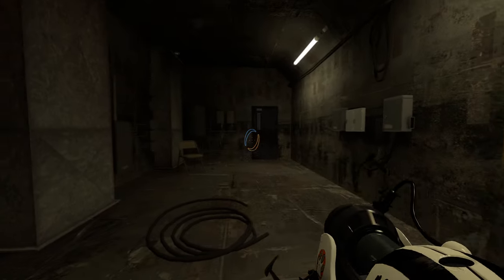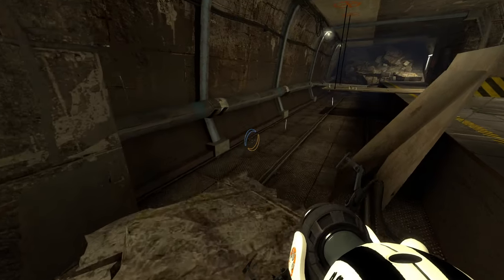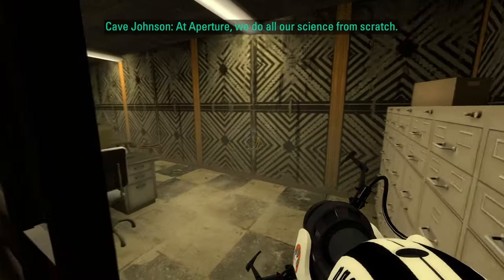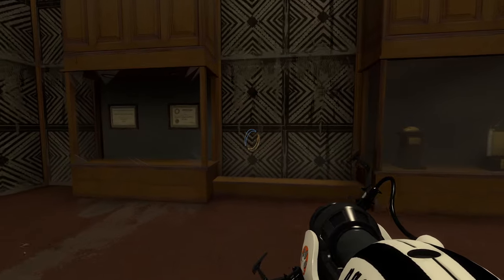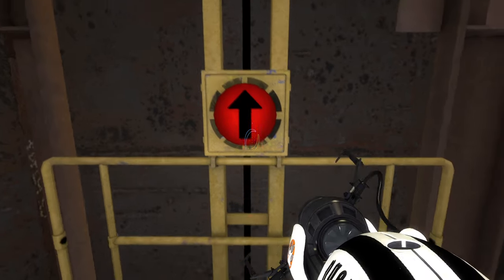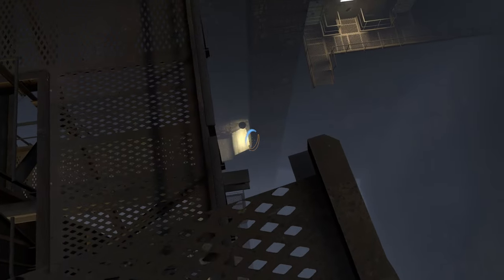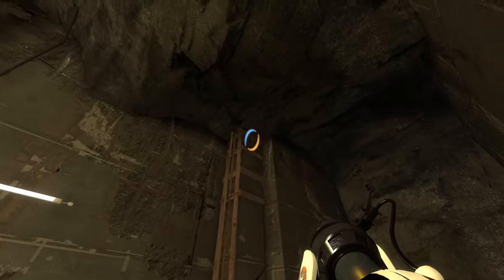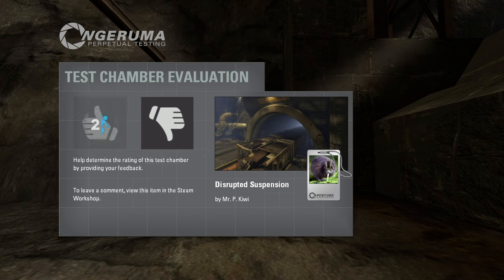"Disrupted Suspension" | Perpetual Testing | Portal 2 Community Maps & Mods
“Disrupted Suspension”
By Mr. P. Kiwi

Don’t laugh, this was mind blowing back in the day!

Map: “Disrupted Suspension” by Mr. P. Kiwi

More maps by Mr. P. Kiwi

Check out the ever growing list of maps and mods that have been recommended to me:

Thank you for joining me as I test my way through the infinite number of community test chambers, custom made testing scenarios, mods, player made maps, and levels available for Portal, Portal 2, Aperture TAG, Thinking with Time Machine, and Portal: Reloaded through the Steam Workshop.

All music is in game, and is used in accordance with the Valve Video Policy: